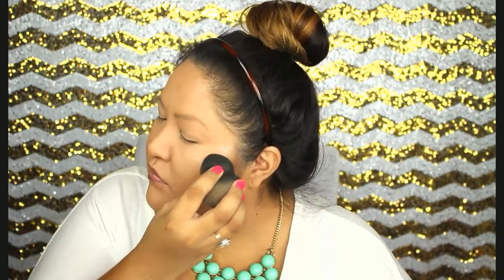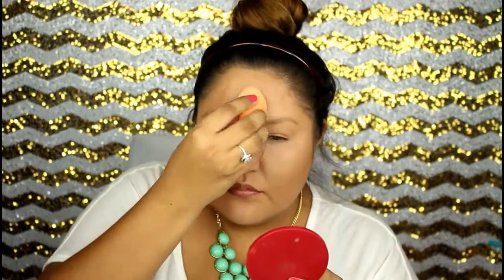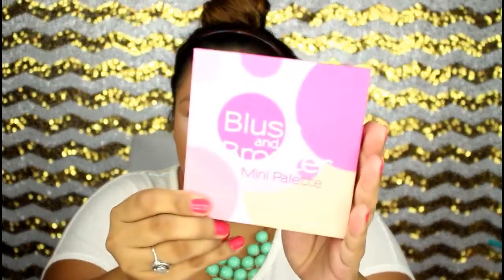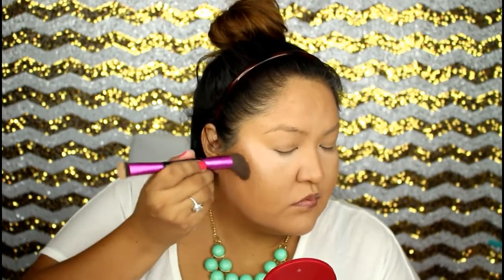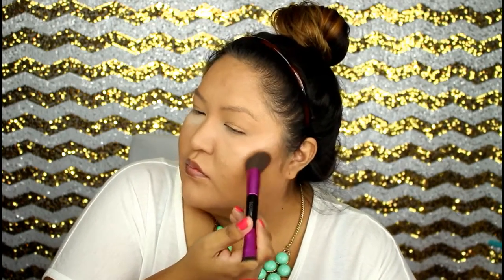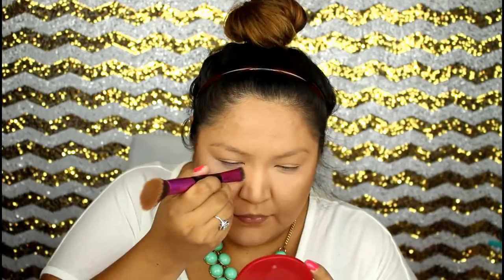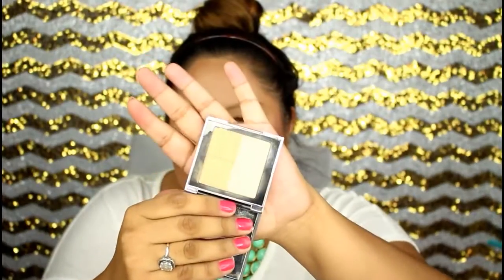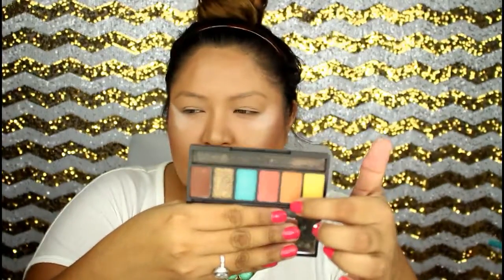Highlight & Contour for OILY SKIN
Highlight and Contouring for OILY SKIN. I got you covered! Be patient and practice, you got this babes!

ALL products used below.

Products Used:

Estee Lauder Doublewear Foundation - Soft Tan
Urban Decay - All Nighter Foundation - 9.0
Maybelline Superstay Better Skin Concealer - Medium
Jelly Pong Pong Cosmetics - All over glow
Airspun Loose Face Powder - Translucent extra coverage
Milani Powder Foundation - Natural Tan
Coastal Scents Blush and Contour Pallet
Contour Dual sided brush - City Color CCF01
Colour Pop Blush - Cheerio
Vasanti - See the Light Highlighter Duo
Makeup Revolution Pro Fix Oil controlling spray
Be A Bombshell eye shadow pallet
Colour Pop Super Shock Shadow - Chipper (Mint shade)
Colour Pop Super Shock Shadow - Lovely (Inner Corner)
NYC Liquid Liner - Very Black
Colour Pop gel eyeliner pencil - black
Anastasia Dip Brow - Chocholate

I NEED BESTIES, add me